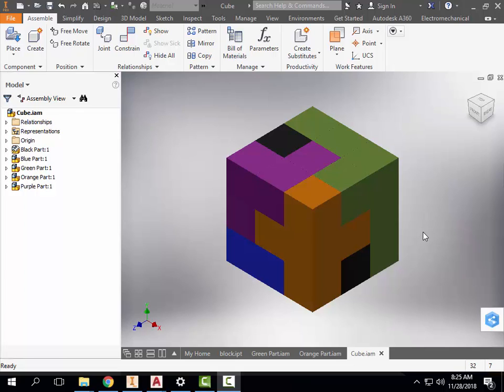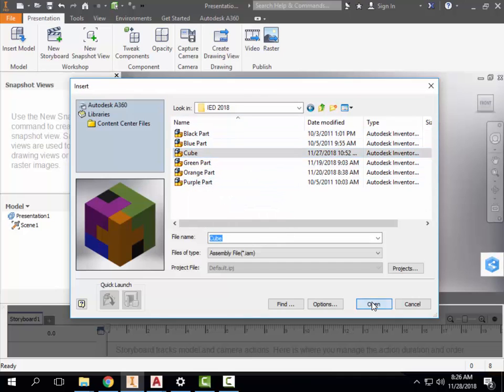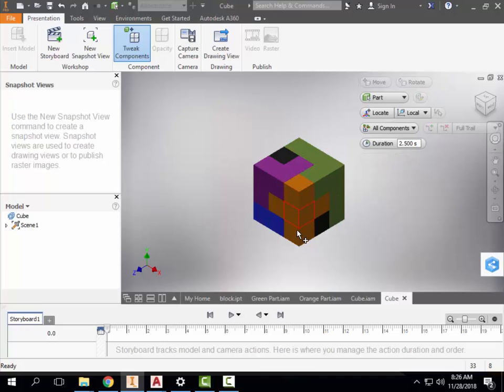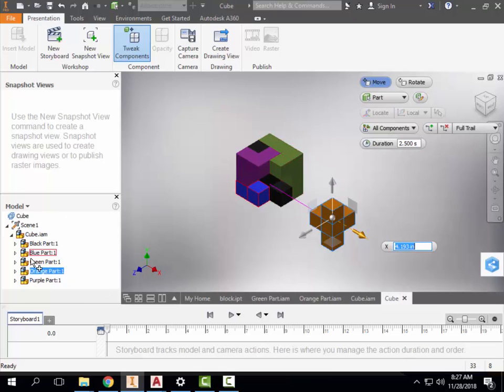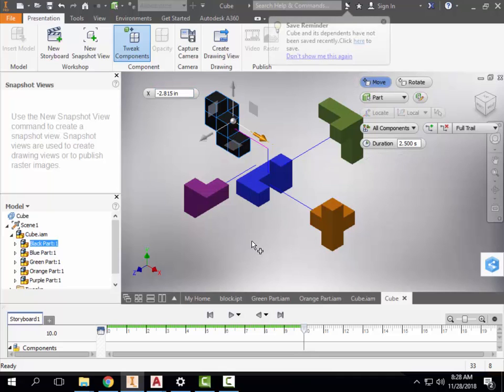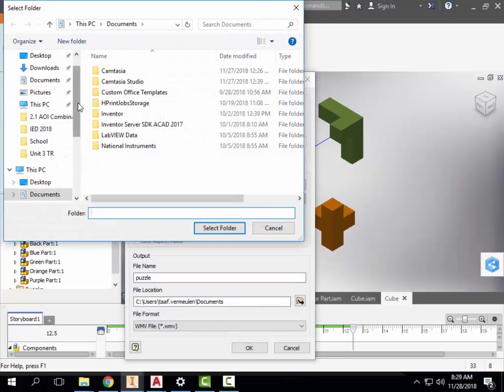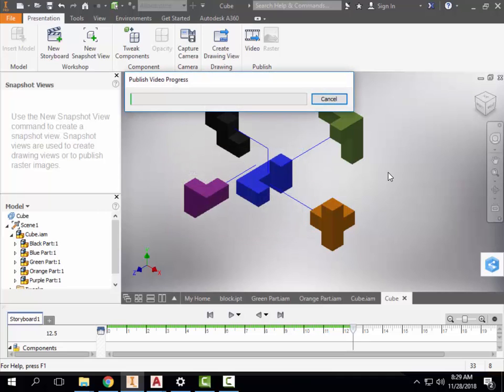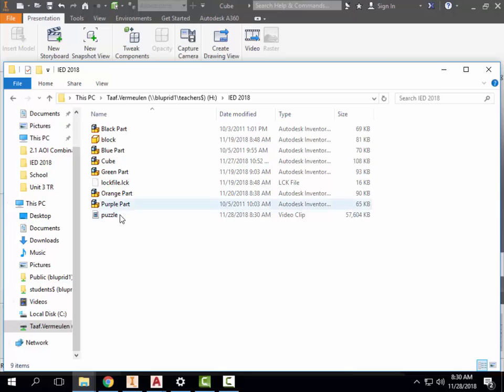Puzzle Video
How to make a video in Inventor